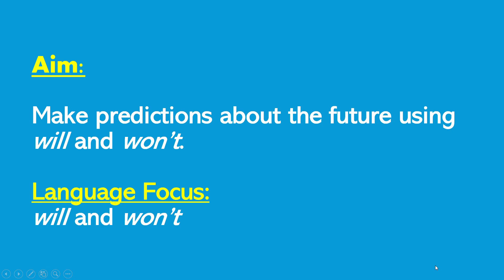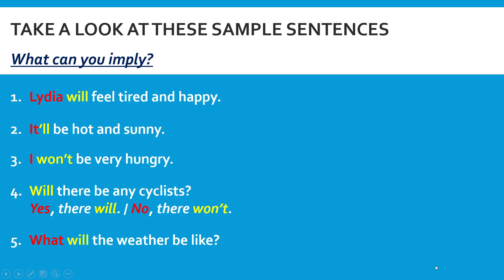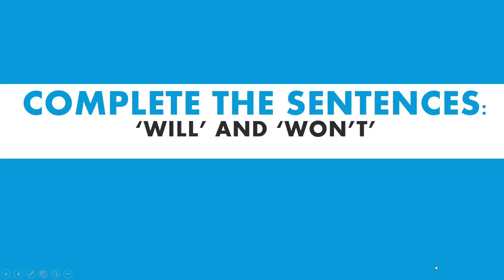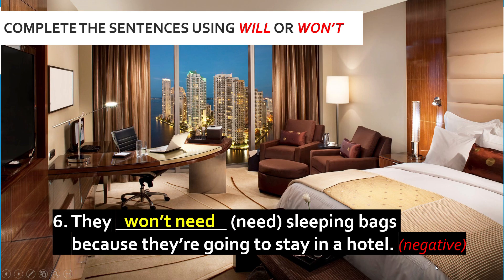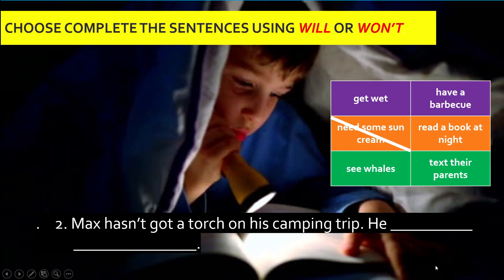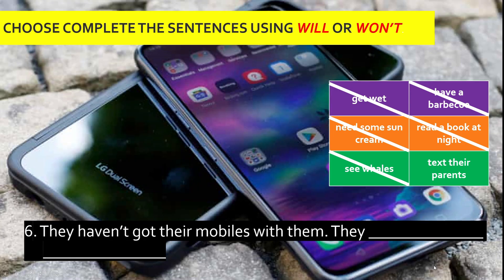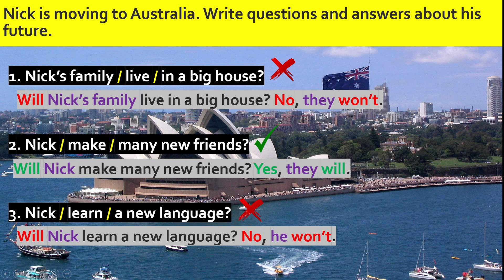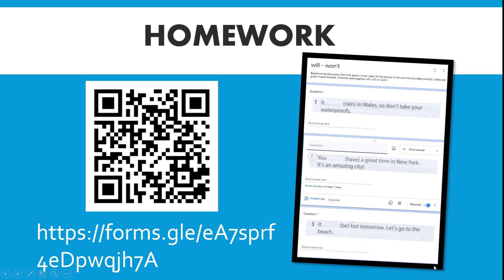YEAR 5 ENGLISH PLUS 1: UNIT 8 - GOING AWAY | LESSON 5 | PAGE 87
This lesson discusses on the use of 'will' and 'won't in affirmative and negative sentences, as well as questions.

TIME STAMP:
00:00 Intro
00:49 Lesson Framework
01:11 Activity 1: Go Through Rules of 'will' and 'won't'
03:49 Activity 2: Complete the Sentences using 'will' and 'won't'
05:58 Choose to Complete
09:15 Activity 3: Write Questions and Answers
11:31 Closure